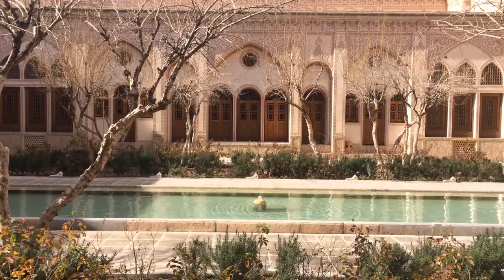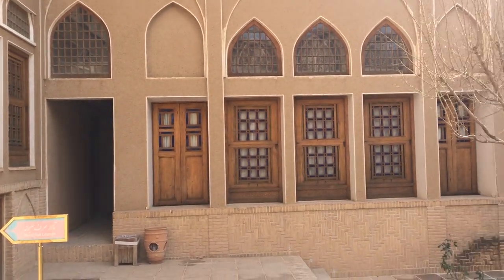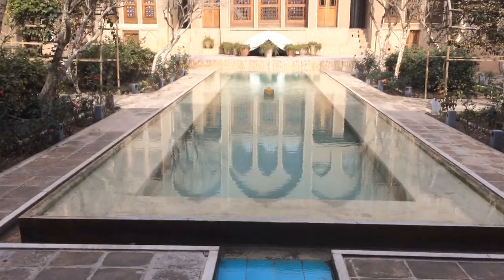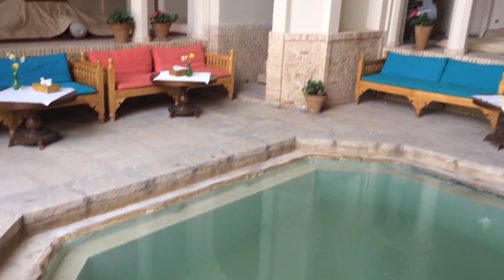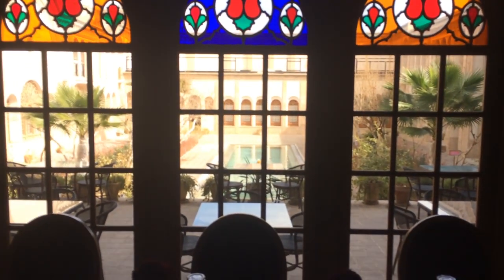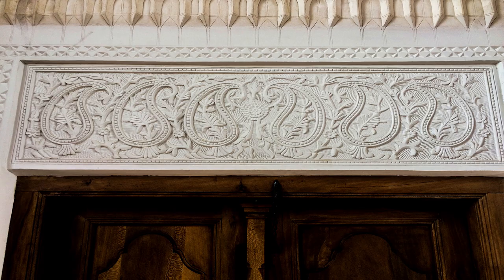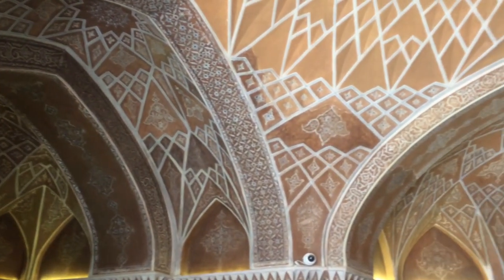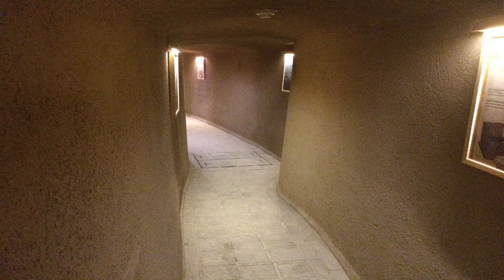Iranian hotel with picturesque view (Ameris House)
Ameriha hotel, Alavi Street, Kashan city, Iran

گزارشی از هتل سرای عامری ها واقع در خیابان علوی شهر کاشان بهمراه زیرنویس فارسی

00:00 Introduction
01:50 First external section
03:41 Covered area
03:50 External facade
03:54 Internal section
06:32 Internal facade
06:34 Covered area
06:41 Internal facade
06:44 Second external section
10:23 Ceiling
10:27 External facade
10:31 External facade
10:35 Home decoration
11:16 Living room
14:02 Perforated ceiling
14:37 Colorful windows
14:42 Octagonal section
15:45 Foods
16:29 Residential part
18:24 Pool
18:28 Garden
18:33 View
18:37 Basement
19:06 Café
19:09 Souvenirs
19:22 Carpet
19:35 Artifacts
20:56 Roof
21:26 Secret tunnels